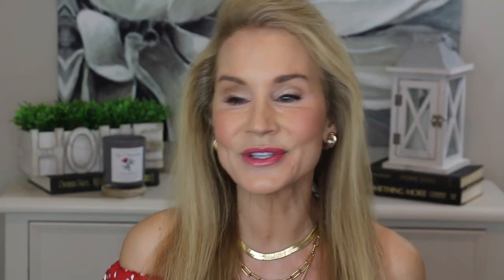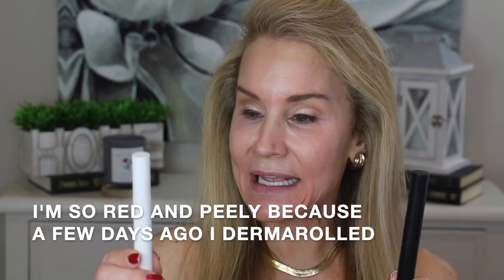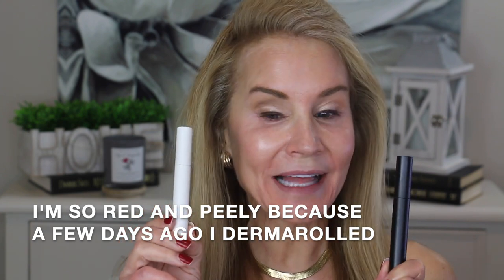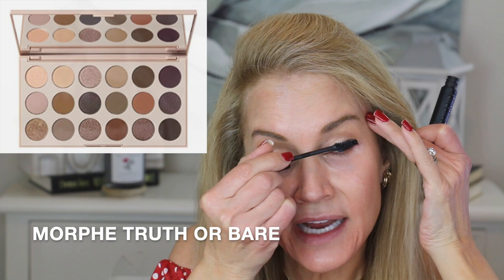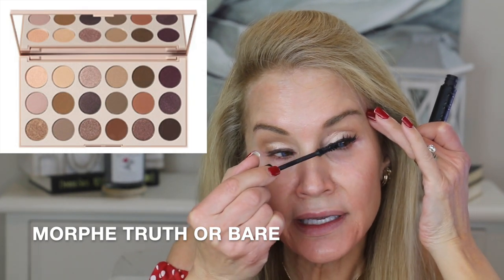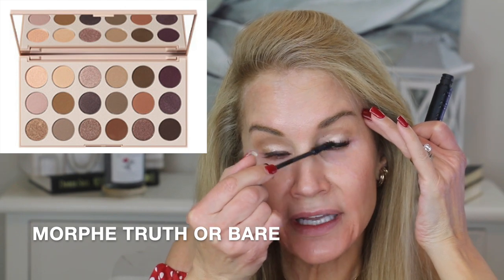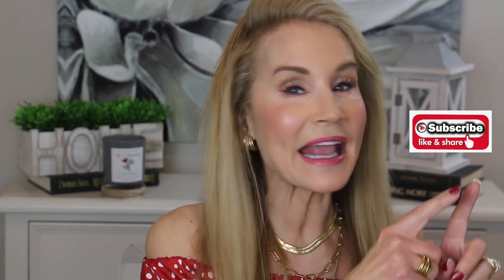💝 GREAT DRUGSTORE MASCARA! | MY FAVORITE MASCARA & PRIMER!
This is my favorite mascara and primer! In this video I show you my experience using the Morphe Big Lash Primer and the Morphe Make It Big  Mascara. To me, these are as good or even better than my favorite high-end mascara. I made this video in early August, so I wanted to get it posted.

If you have great drugstore mascaras and/or primers you love, please share the information in the comments section below the video. XXOO Beth

💝 PRODUCTS MENTIONED:
Curved Metal Lash Comb
Pixi Peach Corrector
Revolution Makeup Undereye Brightener in Light
Laura Geller Blush in Pink Buttercream

💝 MAKEUP USED:
Urban Decay Eye Primer
City Beauty Skin-Lifting Booster XXX
Catrice True Skin Foundation in 015 Warm Vanilla
Maybelline Matte Ink in Run the World

💝  OUTFIT & JEWELRY OF THE DAY
Women's Off the Shoulder Red w/white Polka dots Top
Lifetime 9 MM Gold Herringbone.
Thick Gold CZ Buckle Bracelet
Gold CZ Rectangular Tennis Bracelet
Fossil 2 Tone CZ Bezel Watch
Anne Klein Earrings - goldtone clip ons
Large Gold Brick Initial Pendant
Larger Paperclip Gold Necklace (part of set)

Face Book: Fifty Plus Beauty